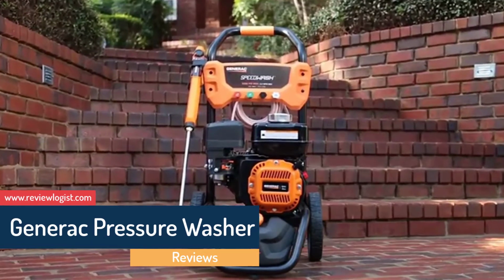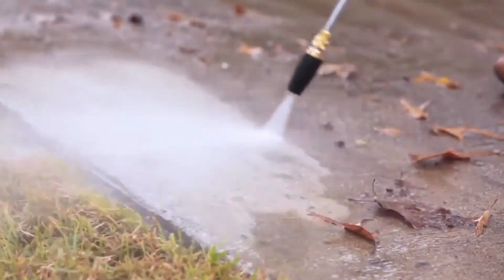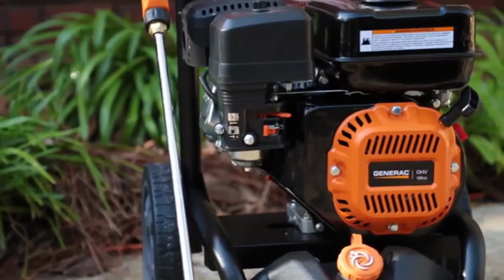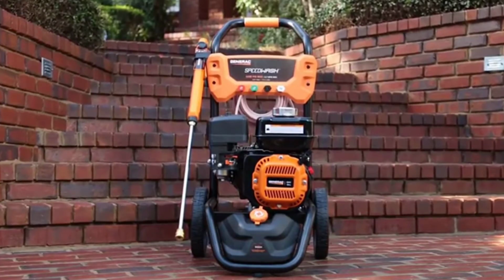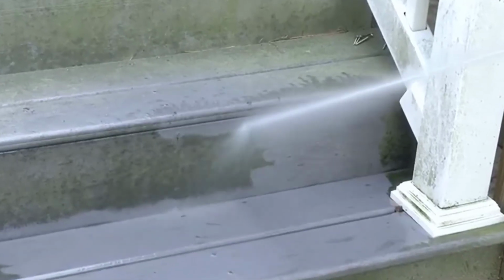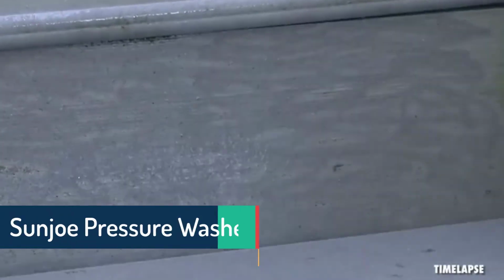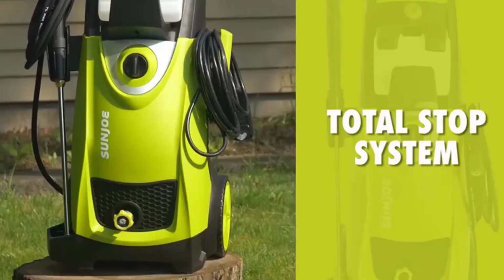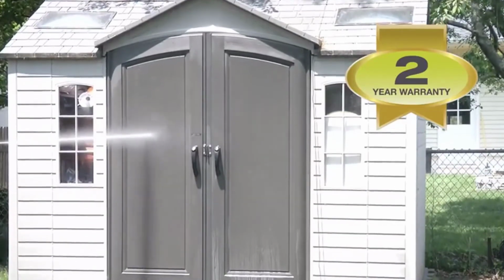Best Pressure Washer Of 2020 - (Reviews & Buying Guide)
In this video, I reviewed the best pressure washer of  2020. I made this list based on my personal opinion, and i tried to list them based on price, quality, durability and more.
👉Best Pressure Washer Of 2020

👉Another Product List:
1.Generac Pressure Washer
2.Ivation Electric Pressure Washer
3.Karcher Pressure Washer
4.Sunjoe Power Washer
5.Powryte Pressure Washer

After more than 50 hours of research and a week using six pressure washer models to clean cars, patio furniture, and more, we found that the best pressure washer

In this video, we’ll be comparing 5 Best Pressure Washers that is designed for different kinds of users. We will take into account size, features, ease of use, and price; so you can decide which is best for you.  All the products on our list were selected based on their own inherent strengths and features.

We’ll break down which Pressure Washer is best for you, and what you can expect to get in return for your money.  We’ll help you decide if one of the models on our list seems like a great purchase.

      leave us a message (info(at)reviewlogist dot com) so we can